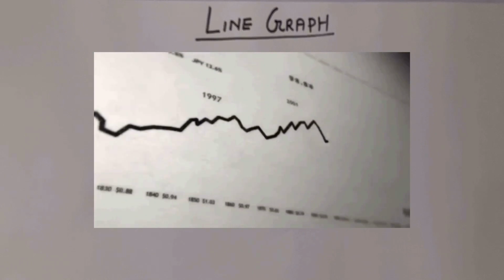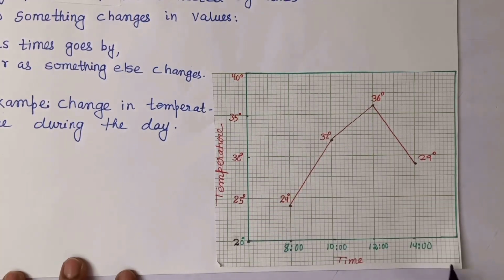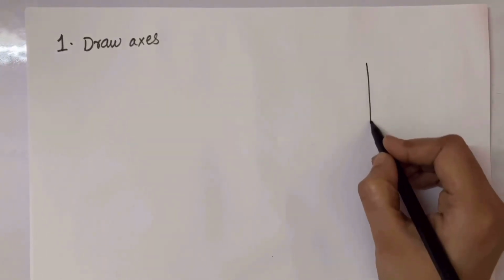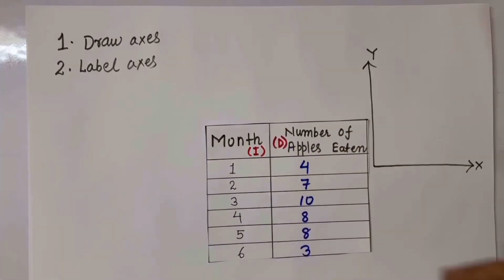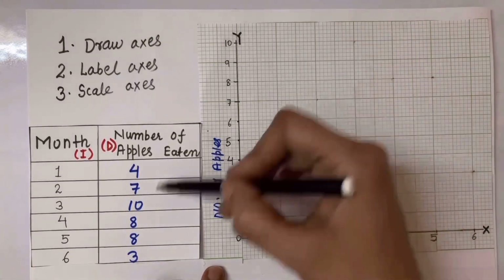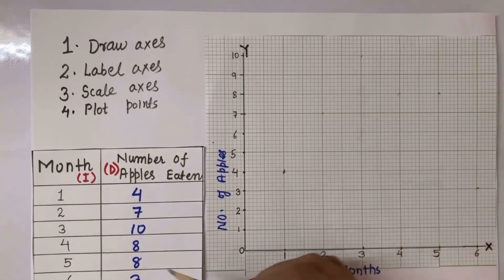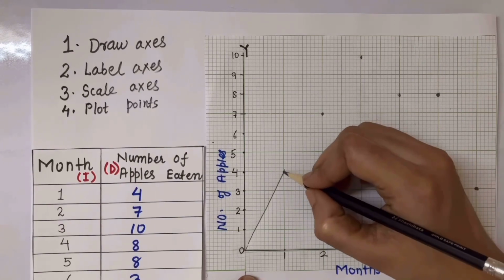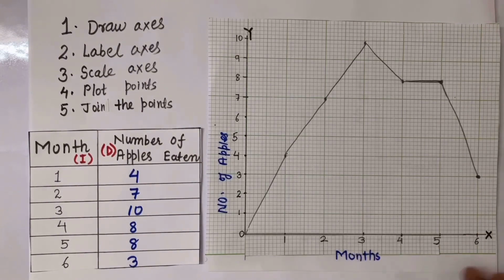Line graph made easy#cbse